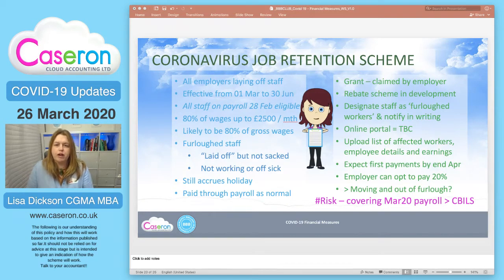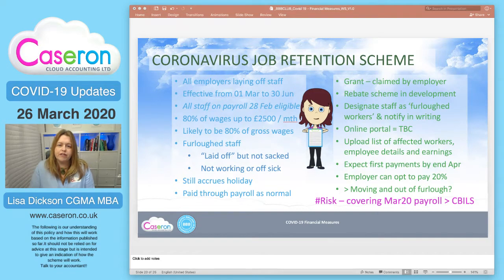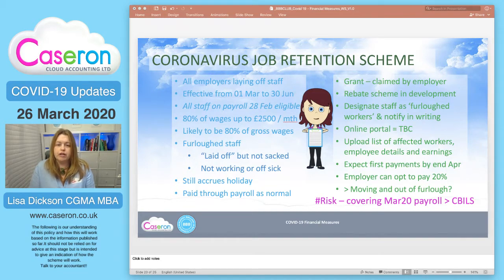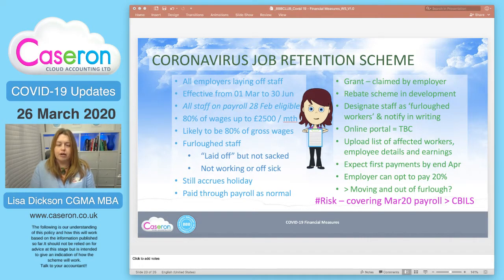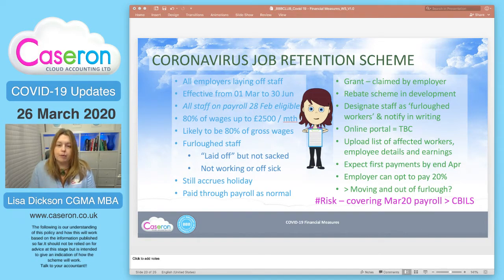COVID-19 Coronavirus Job Retention Scheme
PS. Whenever you’re ready, here are 5 ways we can help you make more profit:

1. FREE STUFF! Join our FREE Bloody Brilliant Business Club to discover how to prioritise profit, generate more cash and save time managing your business financials 👉🏻

2. MORE FREE STUFF!? Book a FREE 20-minute strategy call with me and let's talk about what you want to achieve for yourself and your business - it might be more profit, more time, more freedom - or something else entirely! Tell me about your biggest business challenge today and how you would like me to help you achieve your goal 👉🏻

3. Join PROFIT HACKERS Membership - For entrepreneurs working on their first or next £5K per month take home 👉🏻

4. Join The PROFIT PROGRAM - For entrepreneurs working on their first or next £10K per month take home 👉🏻

5. Looking for a new accountant to help you hit your profit goals? Book your no-cost, no-obligation 20-minute DISCOVERY CALL here 👉🏻